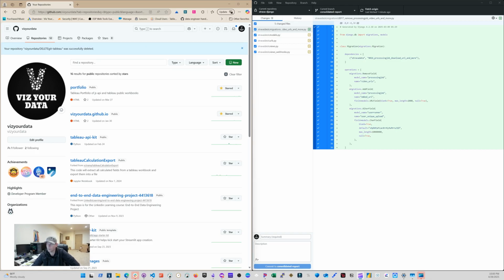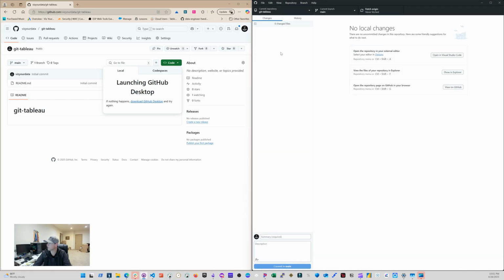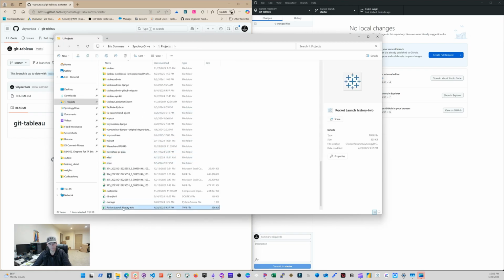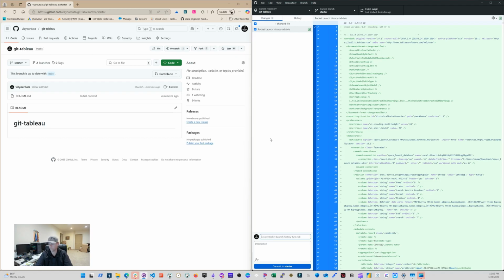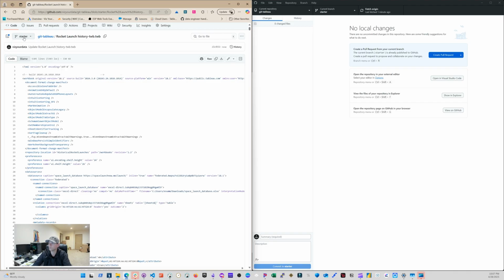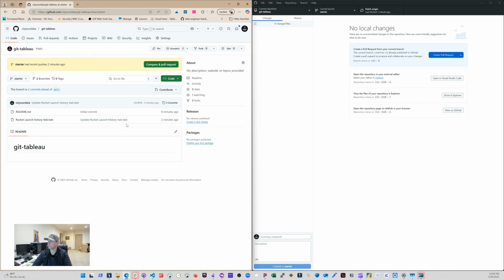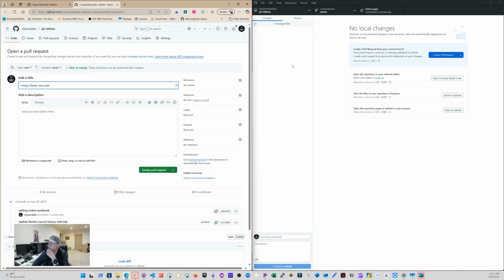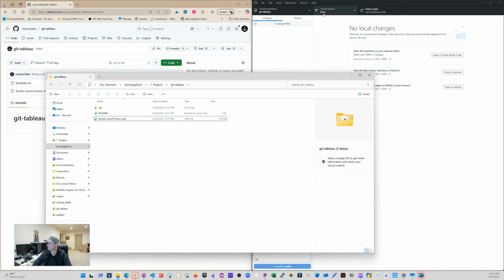Git+Tableau Starter - Zero Git Exp.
This is a preview of how a team can setup a git version control workflow for their collaboration and Tableau deployments.

LINKS
The free skill I use to build these:

The Full Kit, every extension with full source, yours to modify and self host

Build one on your own data with me, the 90 minute 1:1 (includes the Kit):